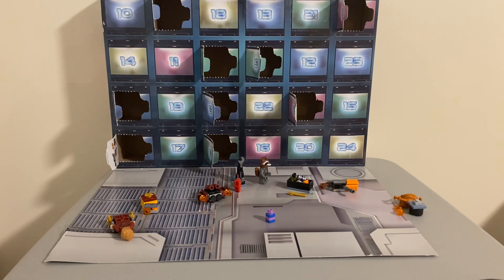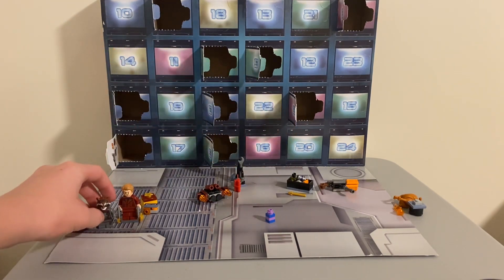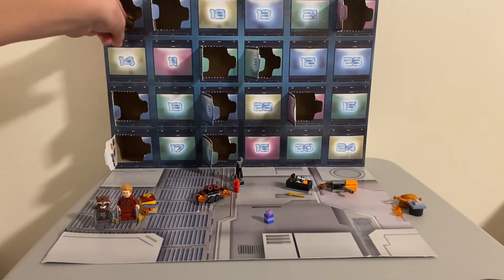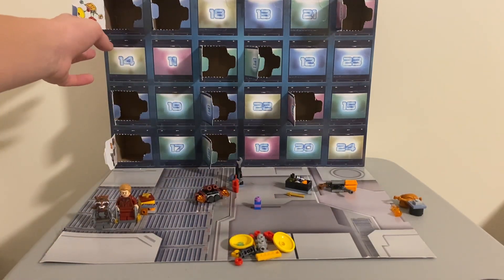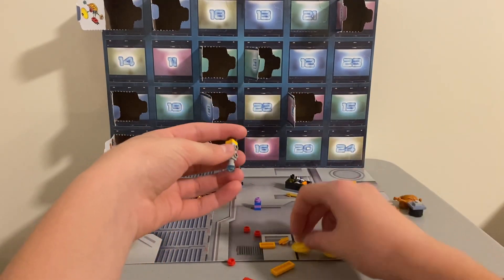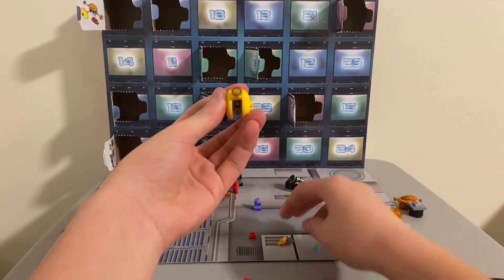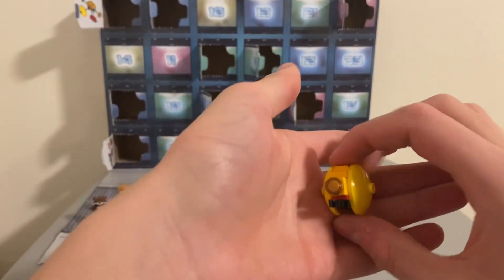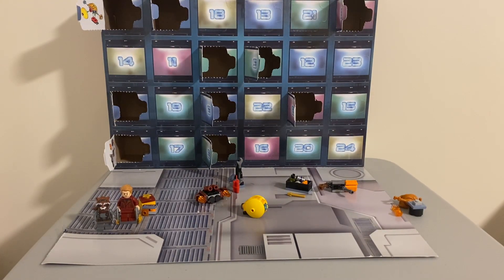LEGO Guardians of the Galaxy Christmas Advent Calendar (Day 10)